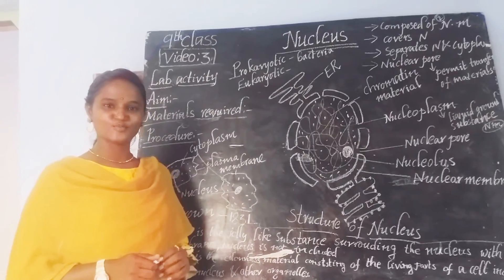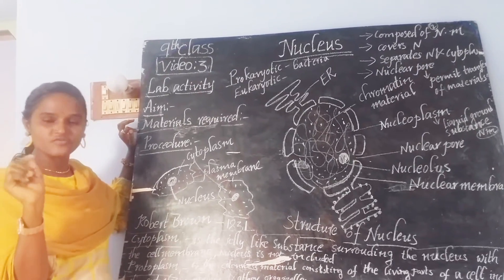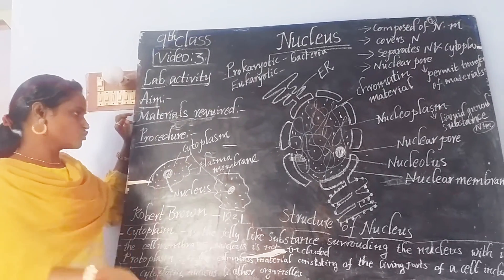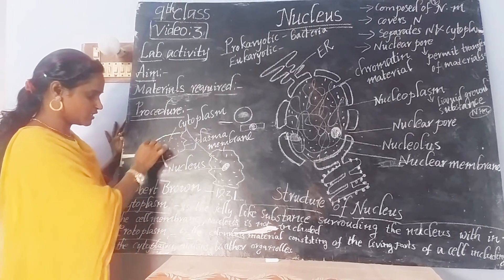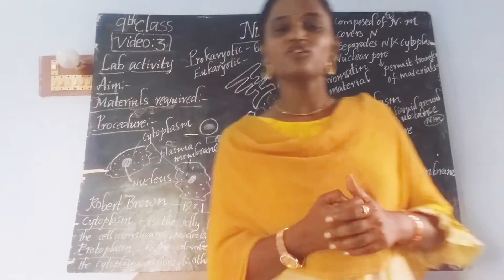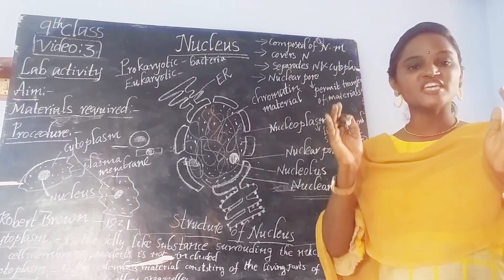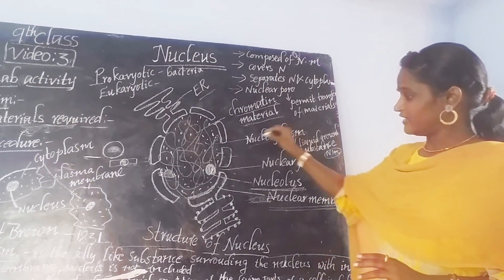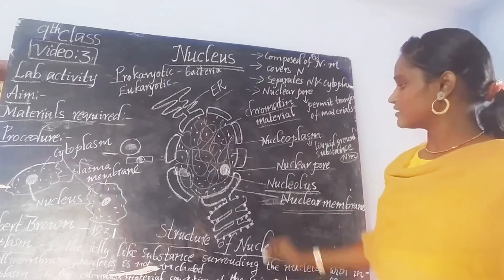9th class biology Cell it's structure and functions#####Nucleus #########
Part -3@@@@-@ control room of the Cell@@@@@@@